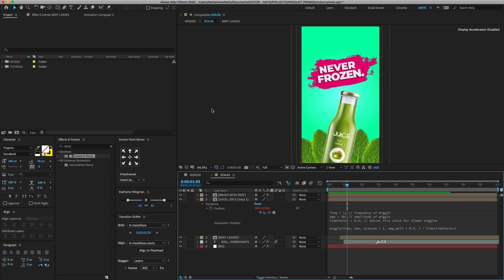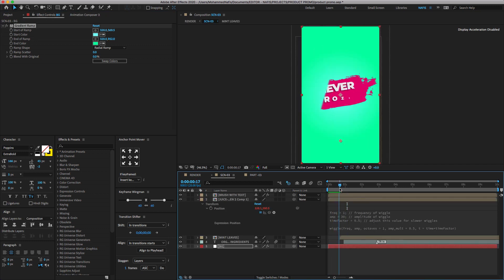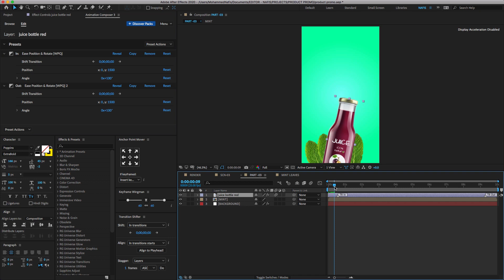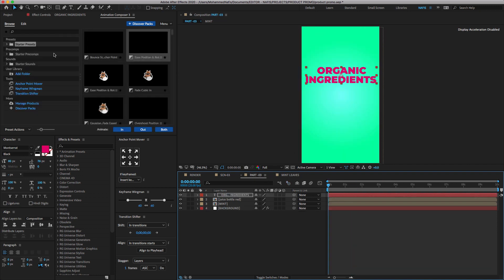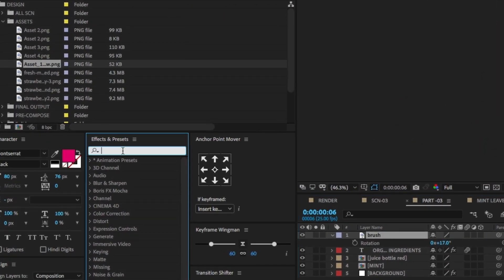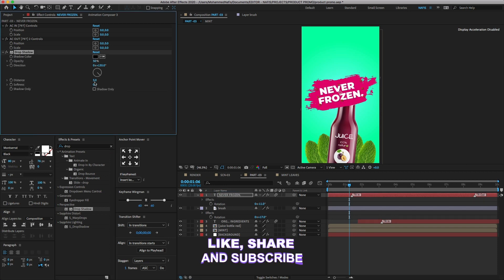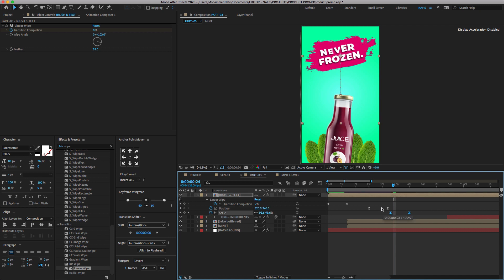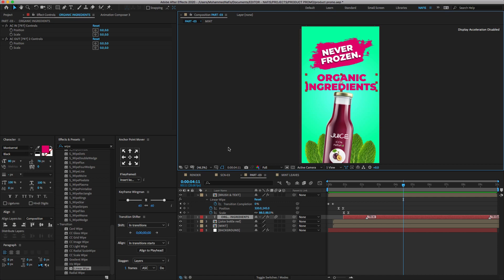Product Promo Ads for Instagram Reels Part - 3 | After Effects Tutorial | Match cut studio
Welcome to the Part - 3 ultimate product promo masterclass! In this captivating After Effects tutorial, we unveil the secrets behind creating a stunning promotional video. Crafted to perfection, this tutorial guarantees to captivate viewers and boost your product's visibility. Let's dive into the world of After Effects and discover powerful techniques to leave a lasting impression on your audience. Whether you're a beginner or an experienced creator, this tutorial is designed to equip you with the necessary skills to excel in product promotion. From dynamic transitions to eye-catching animations, we leave no stone unturned in helping you unleash your creative potential. Join us now and become a master of After Effects product promos! Don't miss out on this opportunity to elevate your video marketing game to new heights. Get ready to amaze your viewers and drive more conversions.

💪  Support me:-

👉 ARE YOU LOOKING FOR MORE AVID TUTORIALS IT'S ON BELOW★
★ *Avid media composer tutorial:-
 ► 1 interface & theme change in avid -

 • Avid Media Composer Interface & theme...
 ► 2 new projects, arrange bins&import clips -

 • Avid Media Composer | New project & c...
 ► 3-speed ramp tutorial -

 • Avid Media Composer | Speed Ramp Tuto...

 • Avid Media Composer Tutorial | Keyboa...
 ► 5 rough cut top & tail -

 • Avid Media Composer Tutorial | Rough ...
 ► 6 AMA link and transcode -

 • Avid Media Composer Tamil Tutorial | ...
 ► 7 export settings -

 ► 8 keyframes -

 ► 9 freeze frame & clone effect -

 ► 10 Trim mode -

👉 ARE YOU LOOKING FOR MORE [FCPX] TUTORIALS THEY ON BELOW-
 ► 1 create new project & event -

 • Final Cut Pro X Tutorail | Create an N...
 ► 2 How to import clips -

 • Final Cut Pro X Tutorial | How To Imp...
 ► 3 timeline -

 • Final Cut Pro X Tutorial Tamil | Time...
 ► 4-speed ramp -

 • Final Cut Pro X Tutorial Tamil | Spee...
 ► 5 transition -

 • Final Cut Pro X Tutorial Tamil | How ...
 ► 6 keyframes -

 • Final Cut Pro X Tutorial Tamil | KeyF...
 ► 7 masking -

 • Final Cut Pro X Tamil Tutorial | Basi...
 ► 8 audio editing -

 • Final Cut Pro X Tamil Tutorial | Audi...
 ► 9 beat bounce effects -

 • Final Cut Pro X Tamil Tutorial | Beat...

Learn After Effects in just 10 minutes with this easy to follow tutorial.,How to create stunning effects in After Effects with this easy tutorial.

product promo ads motion graphics,after effects tutorial,product promo after effects,motion graphics